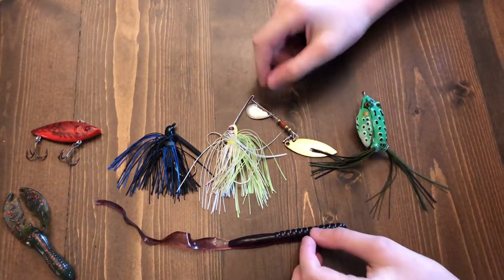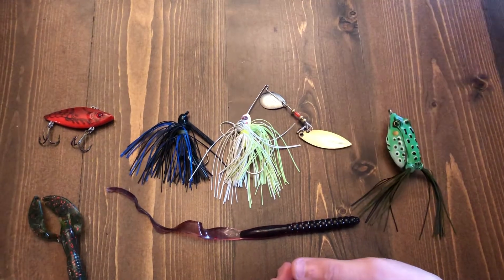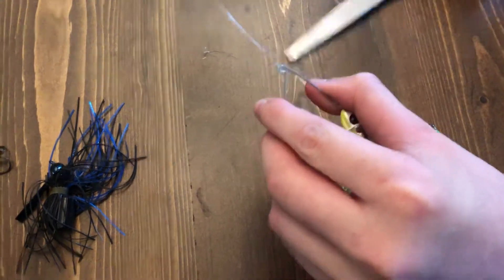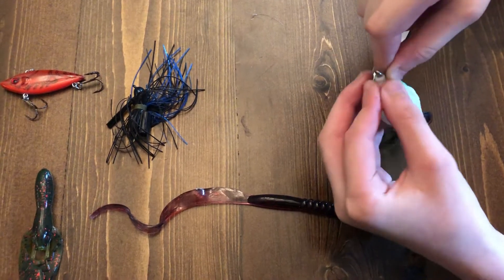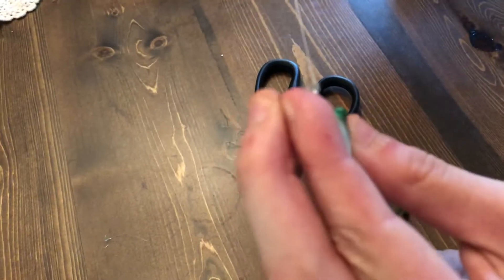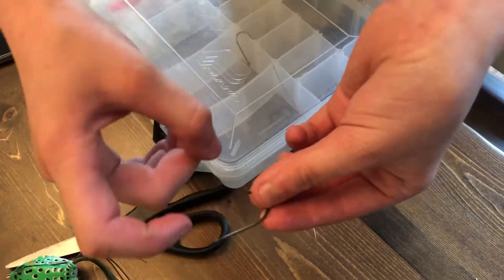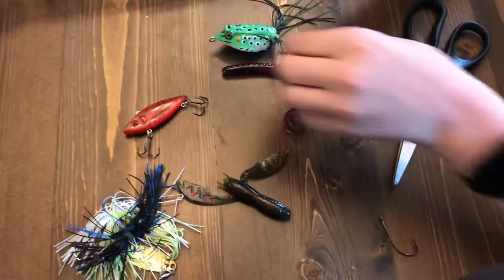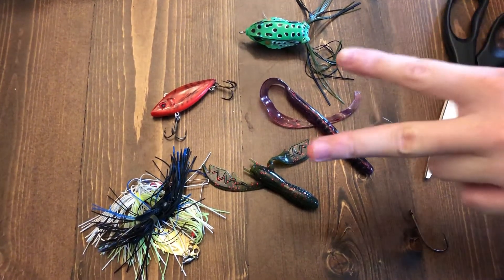Favorite lures and tips and trick on how to rig them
These are my favorite lures. I also showed how to set them up.